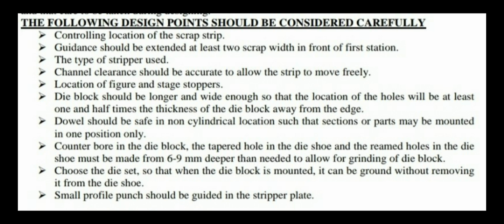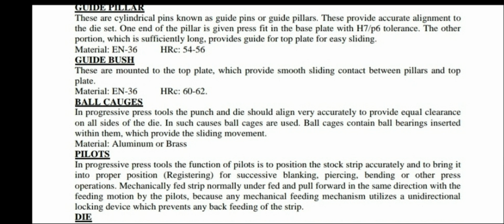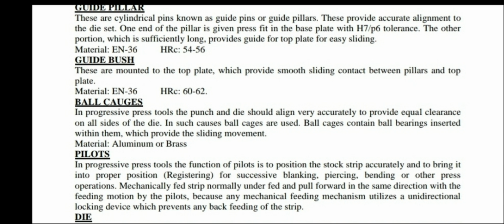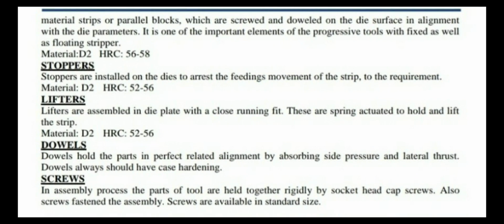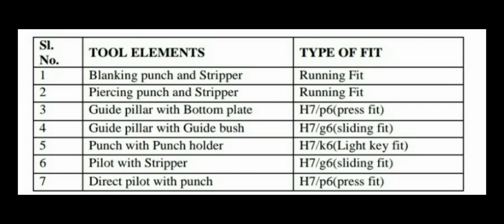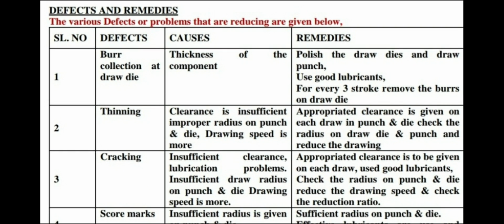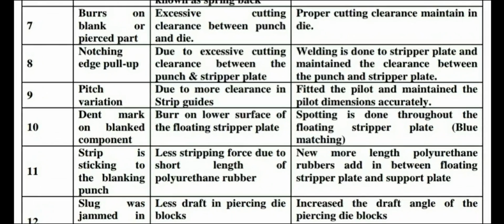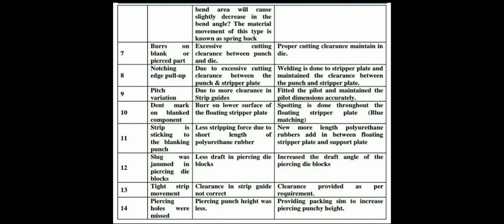Defects in sheet metal operation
PTD TE Mech